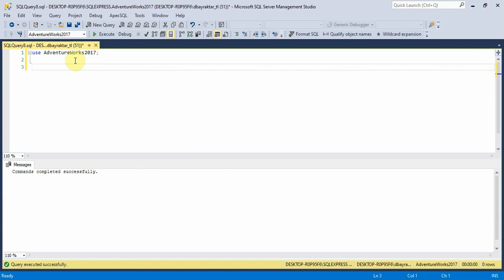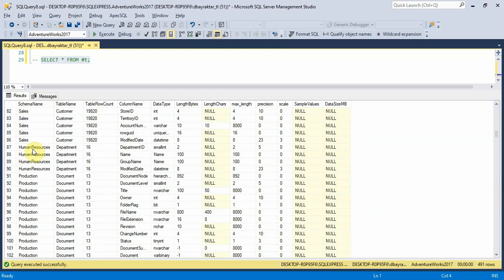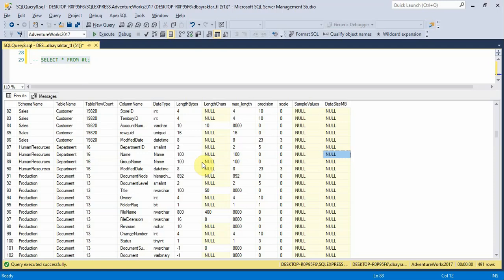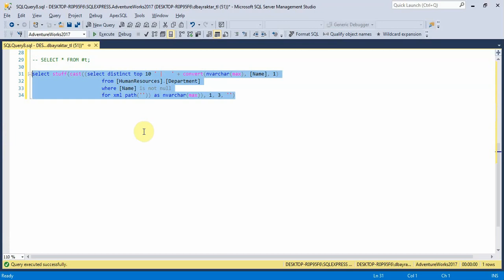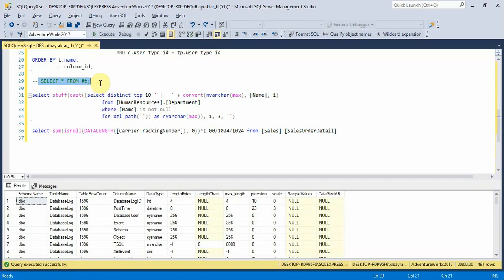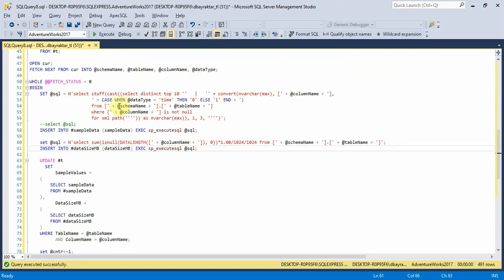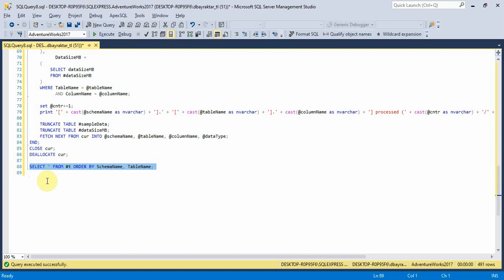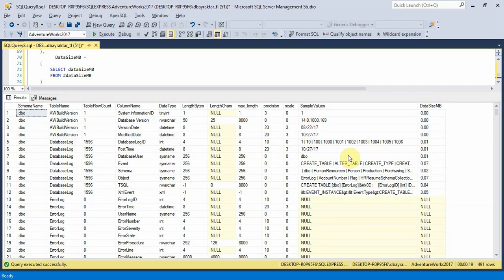How to get the list of tables and columns in SQL Server database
Did you never need to make a general overview of your database? I'm sure you did, and if not - some day you will definitely need this in your practice. Knowing how to get the list of tables in your database is a very useful skill for everyone who works with SQL-databases. In this video, I will show you step-by-step how to retrieve the basic information about data, stored in your database.
As a result, we'll have a query that gives us the full list of tables and columns in a database, plus sample values, data size and some additional interesting stuff.